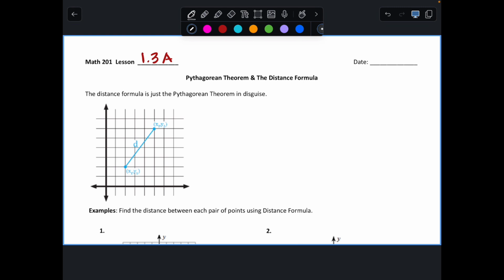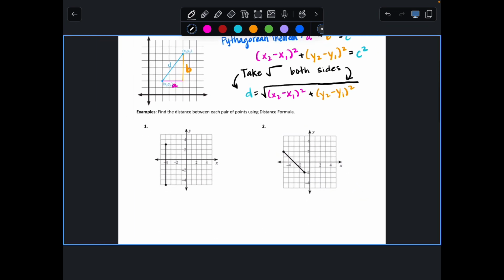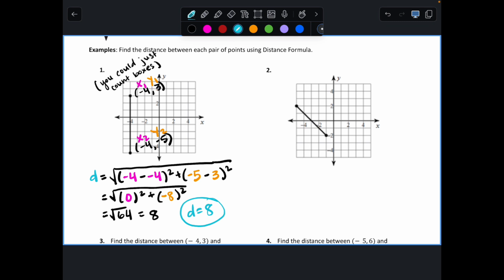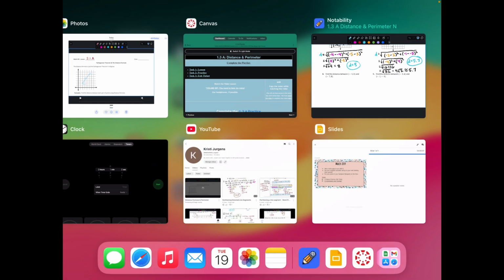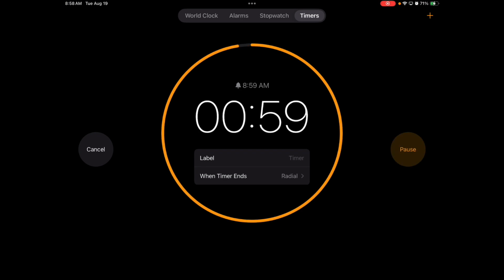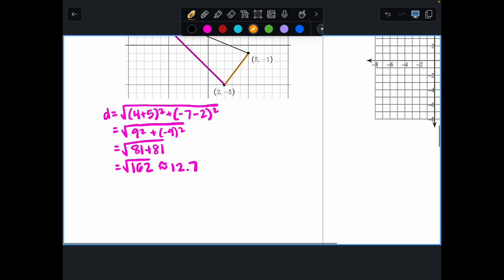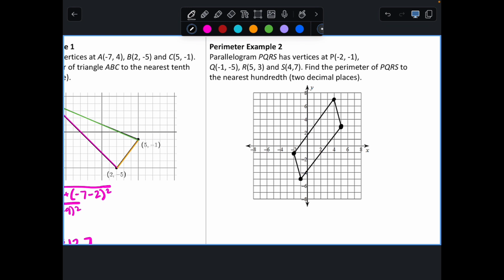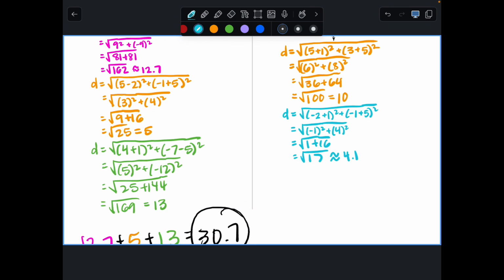Distance Formula & Perimeter